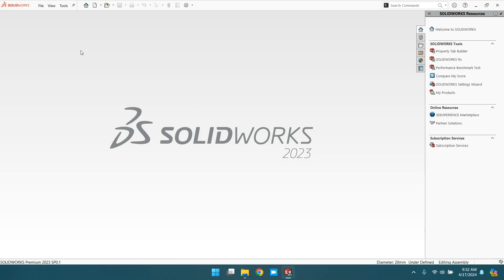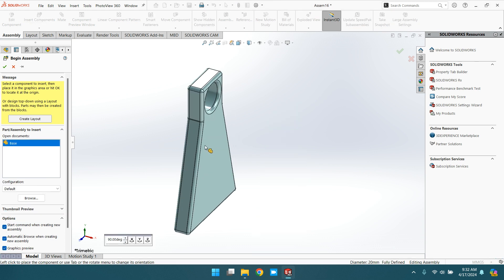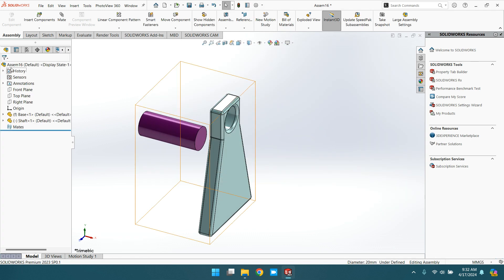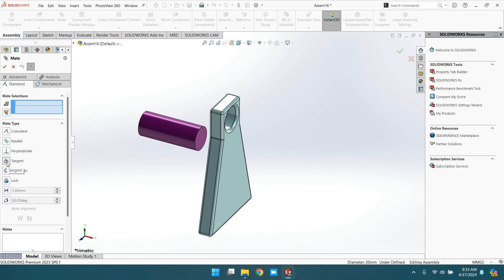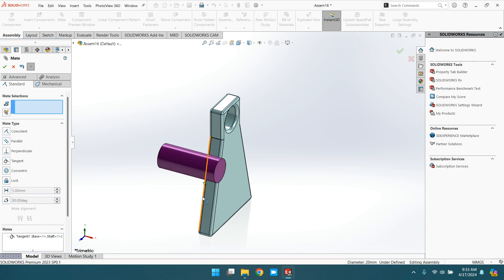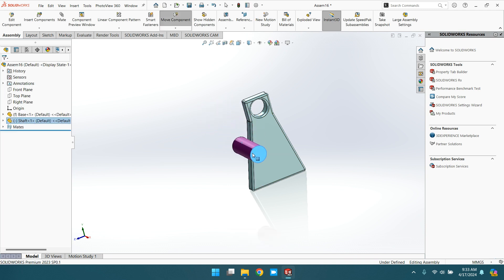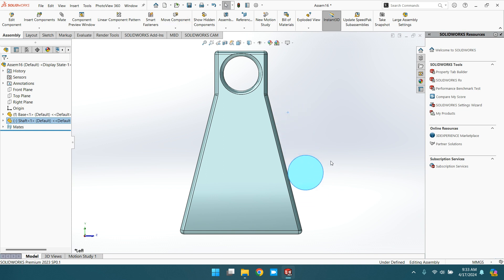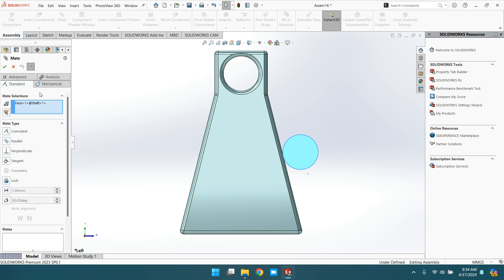Mate: 4. Tangent Mate (SolidWorks Assembly)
"Unlock the power of precise assembly in SolidWorks with the Tangent Mate! Dive into this quick guide to master seamless part connections and elevate your design skills. Don't miss out on this essential tool for smoother, more efficient assemblies! 🛠️🔧